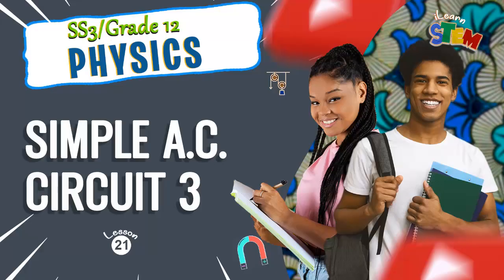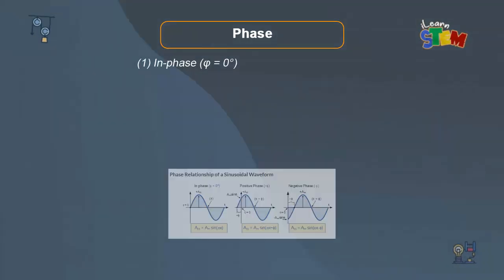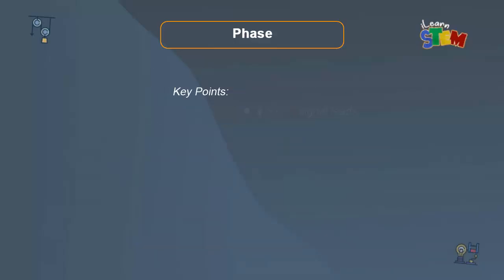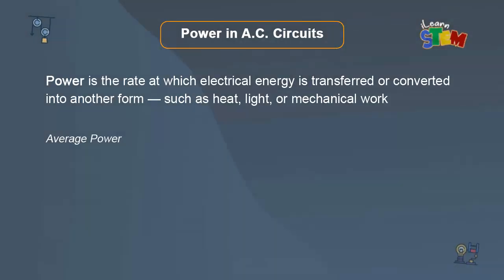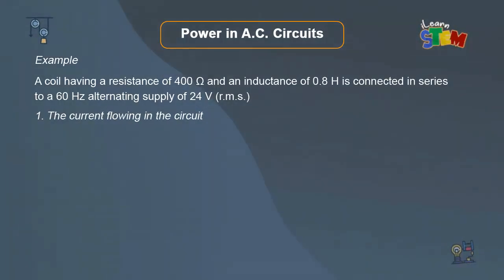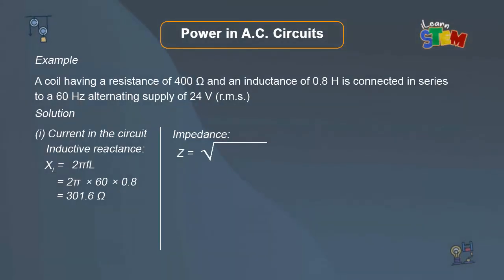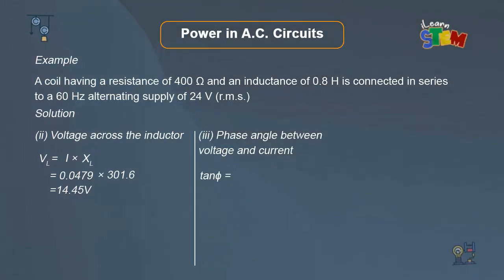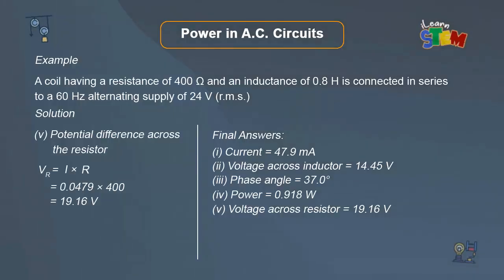Simple AC Circuit 3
In this video, we explore the Simple Alternating Current (AC) Circuit, breaking it down step by step to make it easy to understand. You’ll learn how alternating current behaves in basic circuit components and how voltage and current change with time.

This lesson is ideal for senior secondary school students, exam candidates, and anyone building a strong foundation in electricity and magnetism.